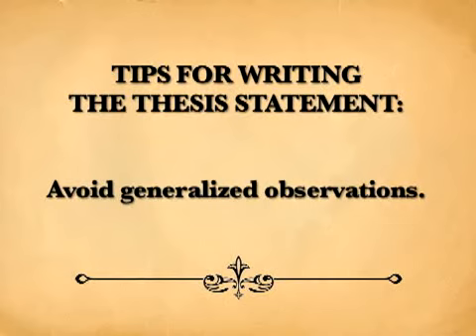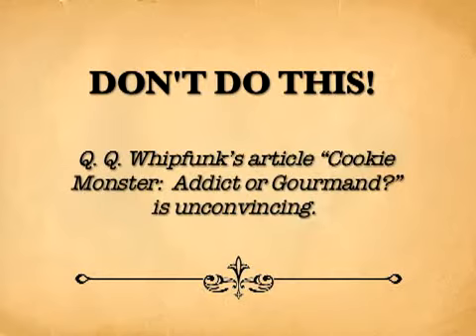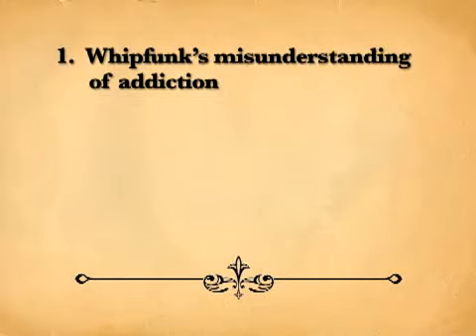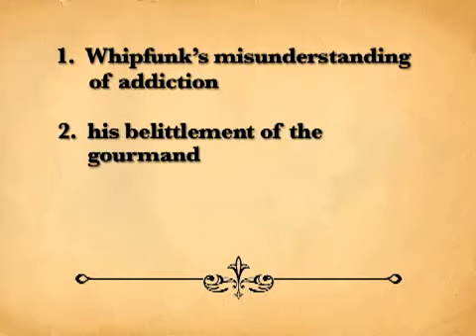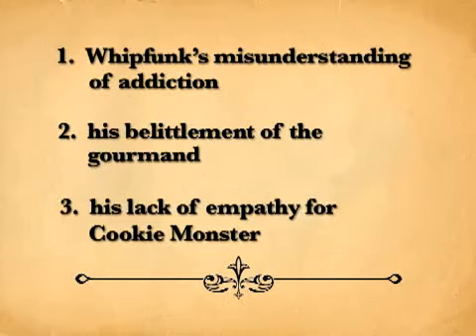University of Evansville Writing Center Instruction Series - Part 3: Thesis Statements